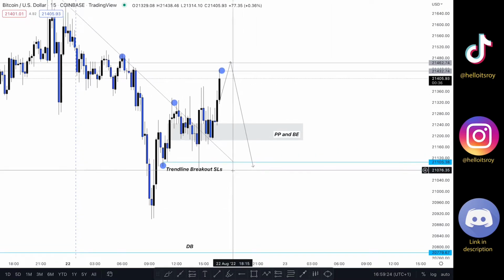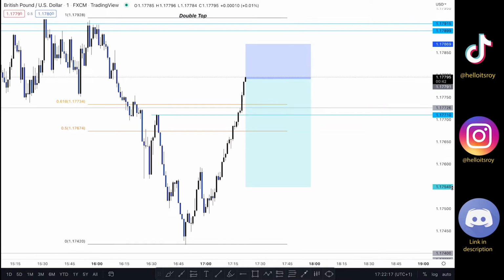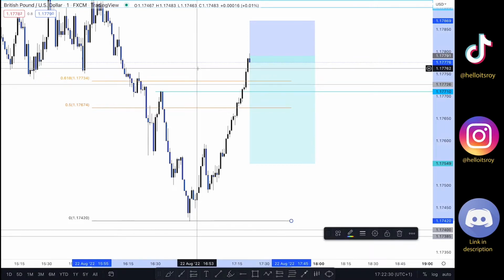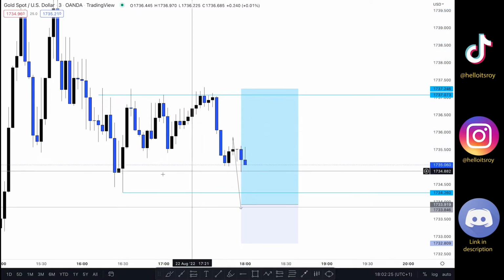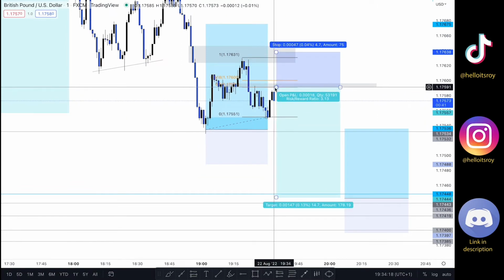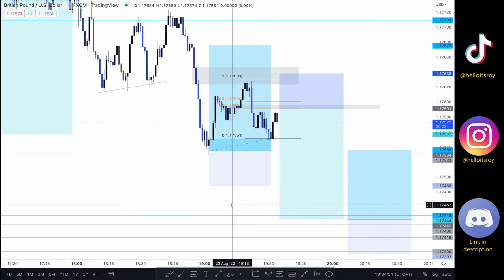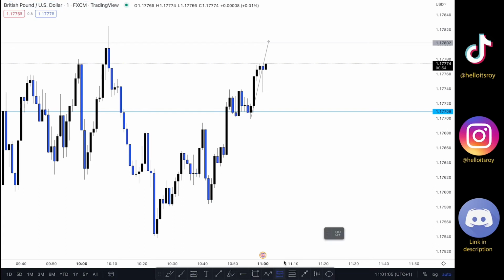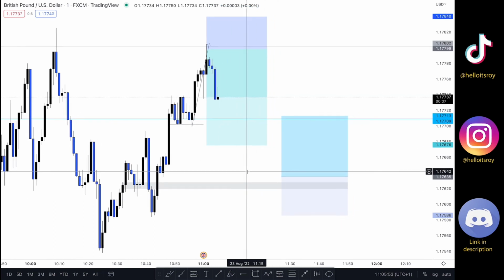DEMOLISHING BITCOIN, GBPUSD AND GOLD (LIVE TRADING WITH HISTORY)